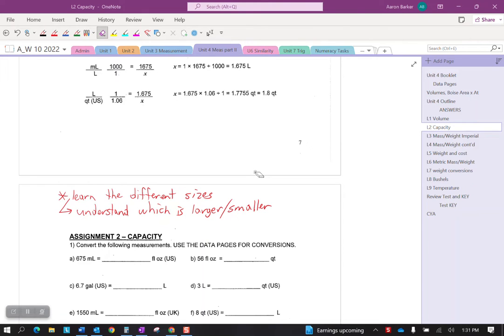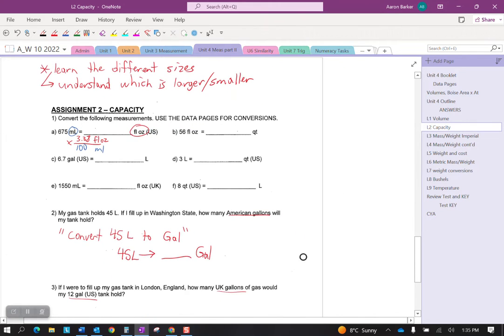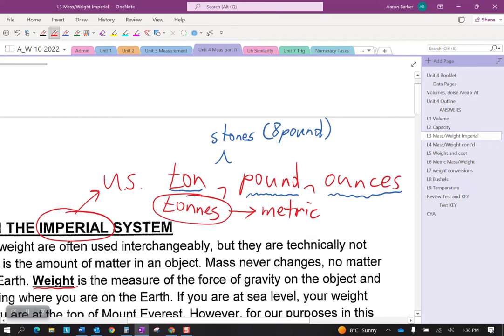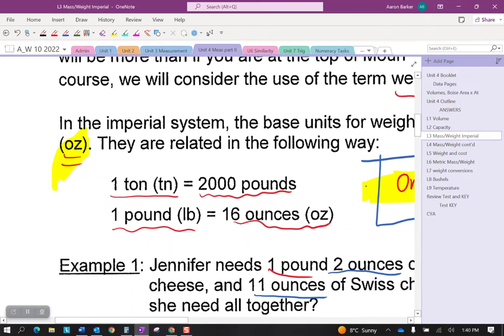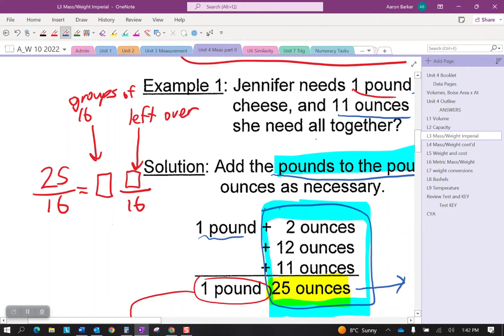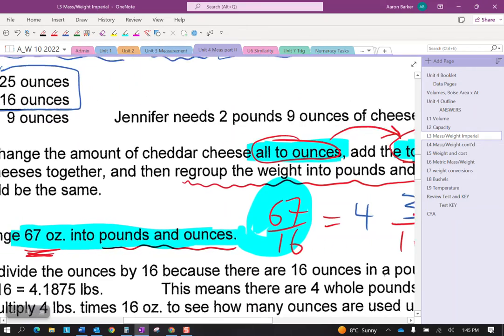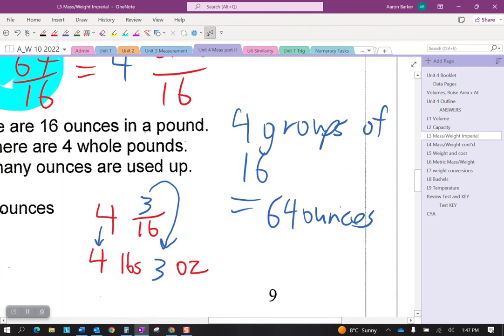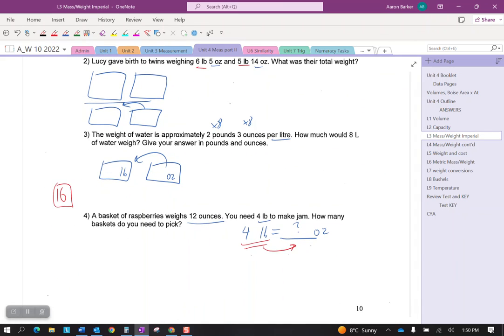U4L3 Measuring Mass/weight in Imperial System